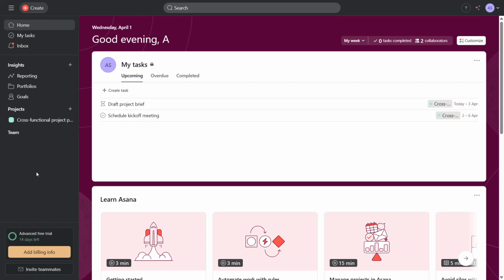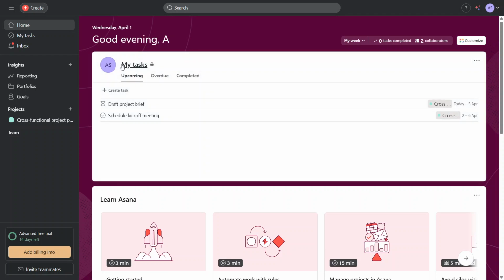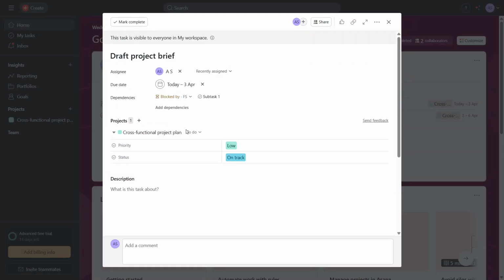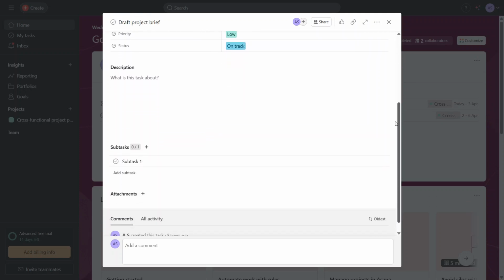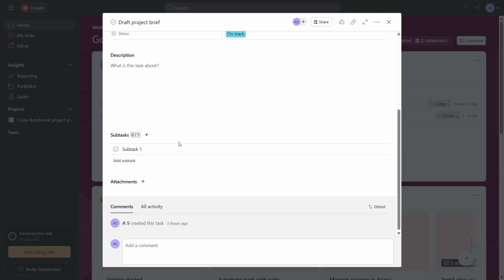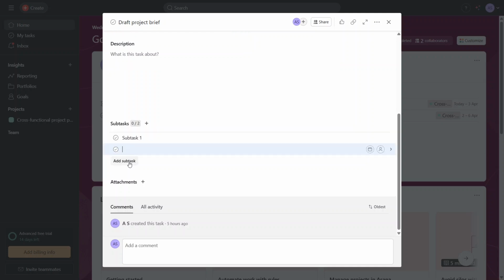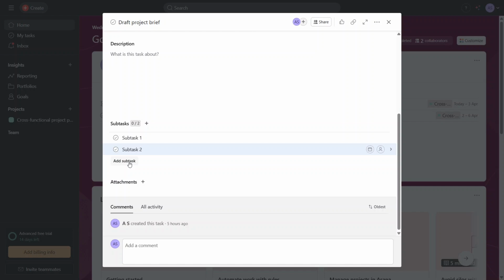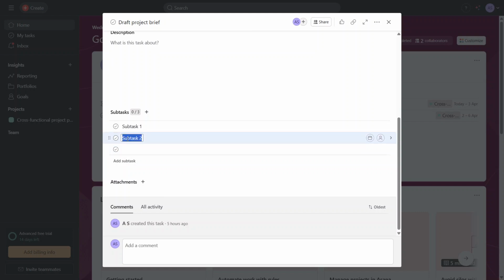How To Add A Title To A Subtask In Asana (2026) | Task Details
In this video, you’ll learn How to add a title to a subtask in Asana step by step, using the latest interface. I’ll show you the exact buttons to click so you know you’re following the correct, updated method that works right now. We’ll start from a blank project, create tasks, then open and rename subtasks so your workflows stay clear and organized. You’ll see how to avoid common mistakes, like losing subtasks or leaving them untitled, and how clear naming can improve team communication. This tutorial is perfect for beginners or anyone switching to the new Asana layout. Follow along on your own screen, pause when you need, and by the end you’ll be able to confidently create, title, and manage subtasks for all your projects.